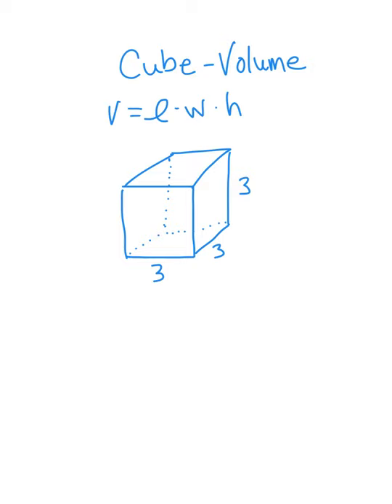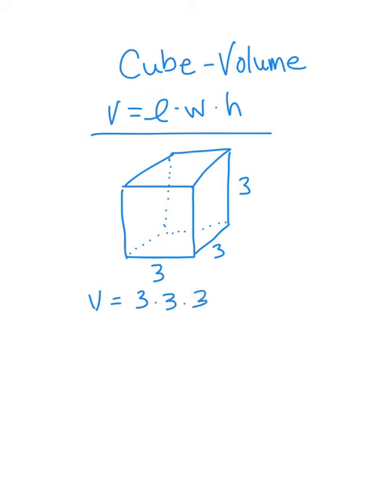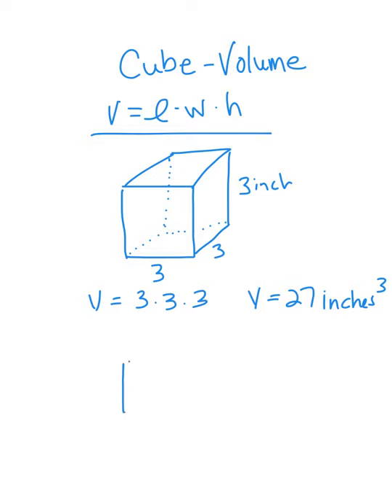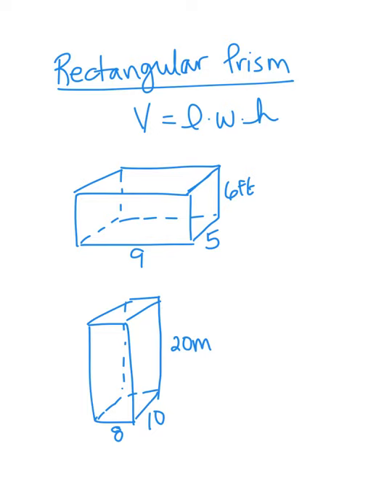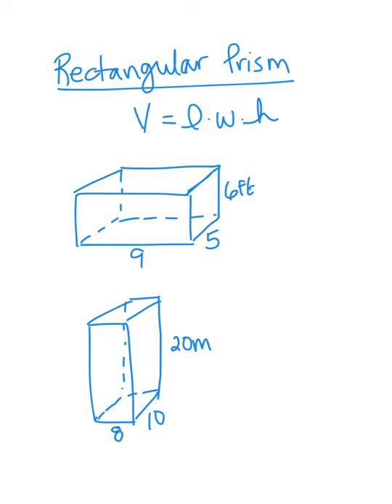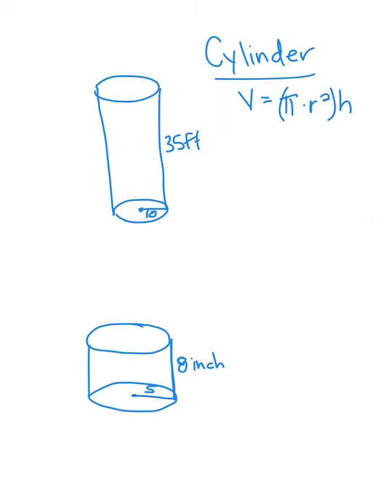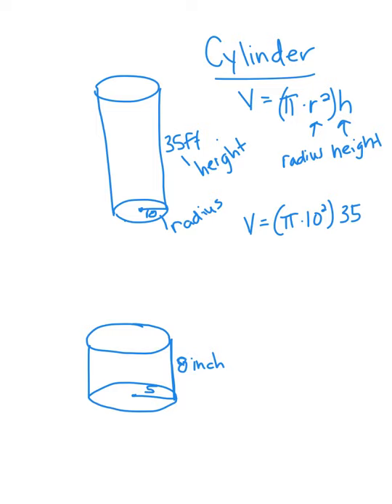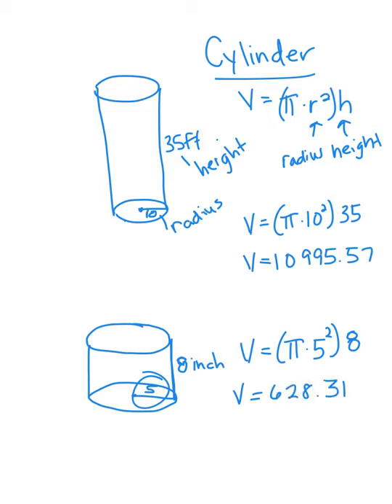5-26 volume lesson 1 geometry